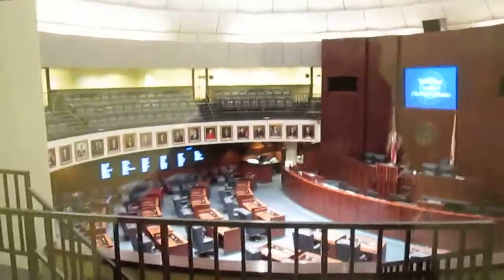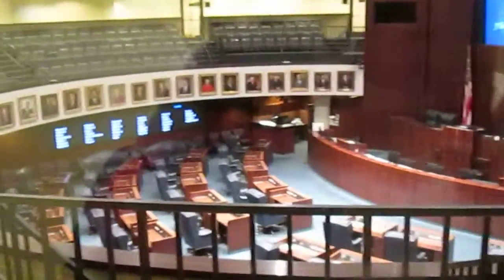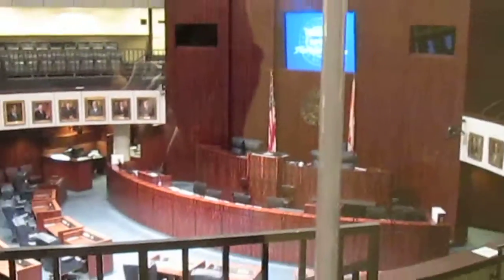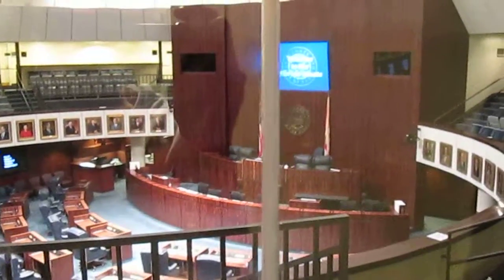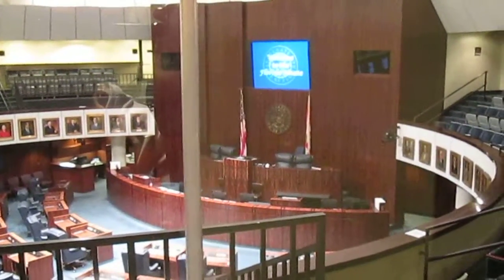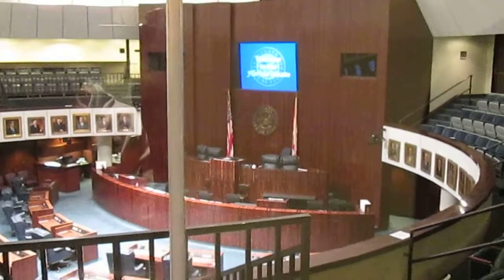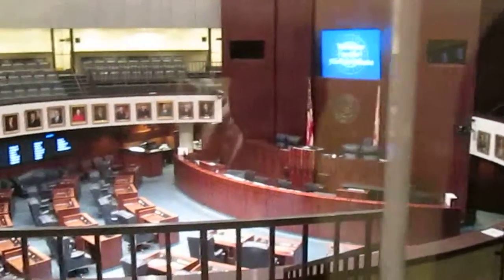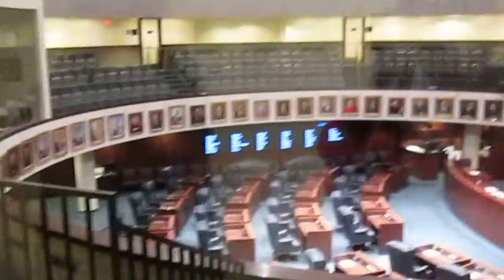tally rally capital 3